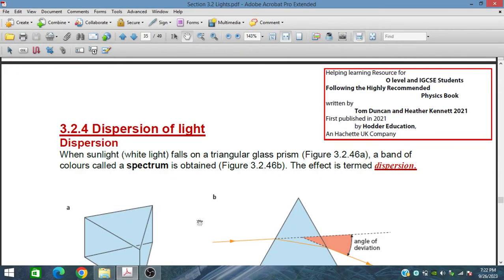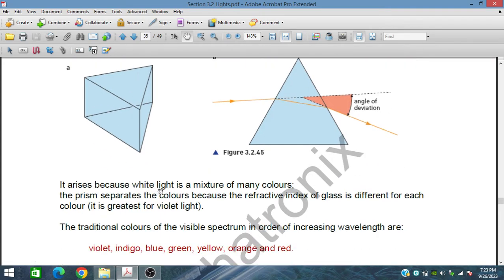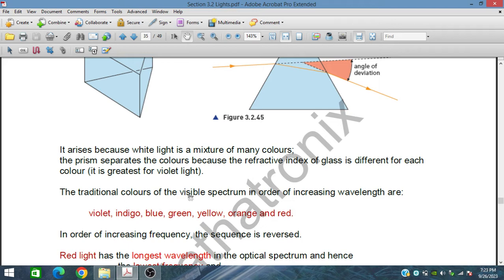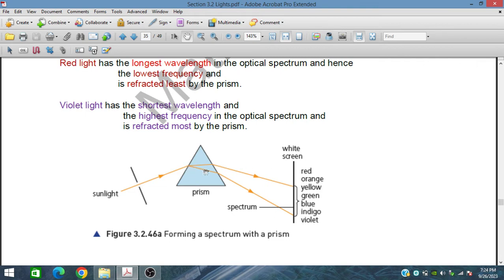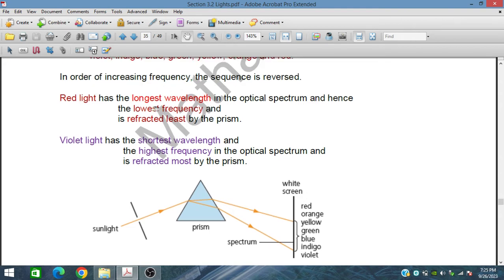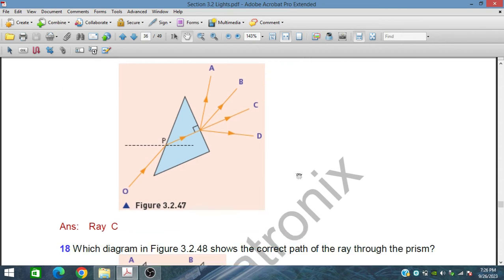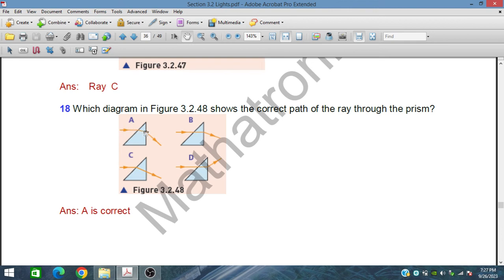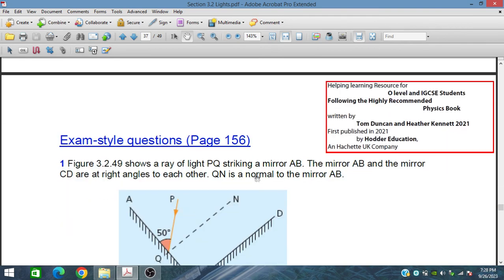Dispersion of Light, Test yourself on Page155, Sec 3.2, part K, IGCSE & O level, Physics 5054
In this video, dispersion of light and Test yourself on Page 155 from Physics book of Tom Duncan and Heather Kennett published by Hodder Education, are discussed.